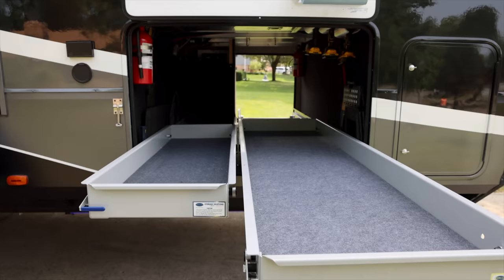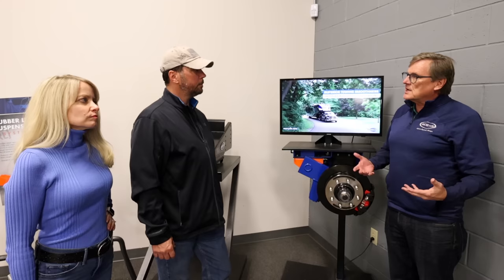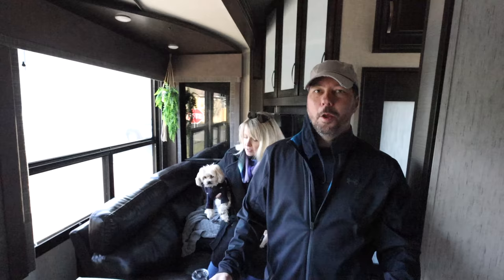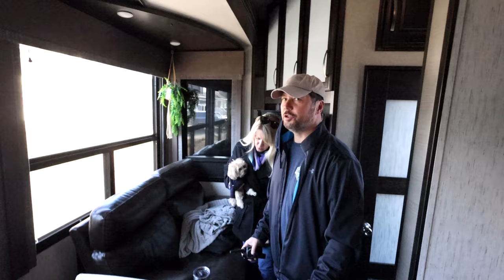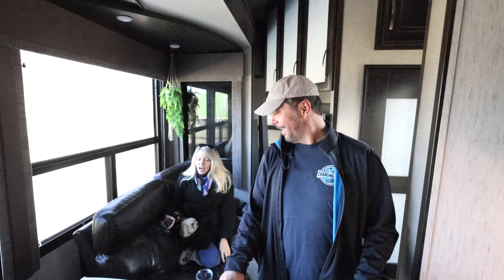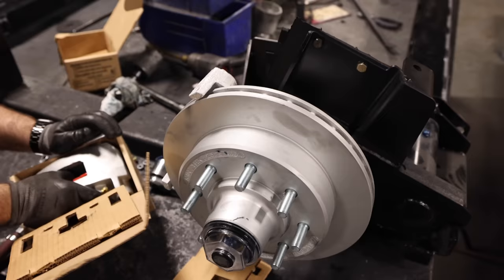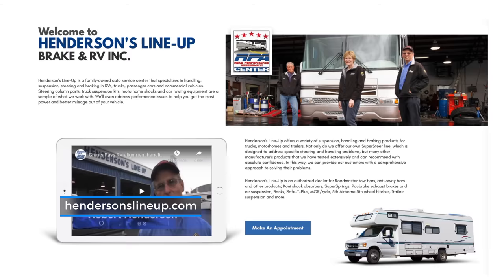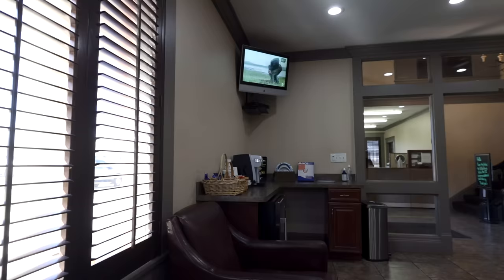MORryde Independent Suspension and Disc Brakes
Having a rough ride then towing your fifth-wheel or travel trailer?  THIS is the solution! We were (are) BLOWN AWAY by the improvement both inside the RV and in the truck when towing!   SEE BLOG POST FOR PRICING INFO, MAINTENANCE, and MORE!  ⬇️⬇️⬇️⬇️⬇️ Click Show More ⬇️⬇️⬇️⬇️⬇️

Full Disclosure: MORryde did give us these upgrades to try out and make a video.  THANK YOU, MORryde!

UPDATE (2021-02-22): The MORryde Independent Suspension is no longer offered as an option directly through Grand Design (where GDRV pays MORryde and invoices the dealer on the build) due to liability issues. Thus, you will not see it on the build and price tool. It might be possible to get GDRV to transport the RV to MORryde post-build (for a nominal fee) prior to going to transport (to the dealer). The feasibility of this will likely depend on MORryde's availability and timing of build completion by GDRV.

* Daisy's Dog Bed (stock comes and goes, so keep checking!)
* NEBO Slyde+ 500 Lumen Rechargeable Flashlight Work-Light
* Vantrue Dashcam